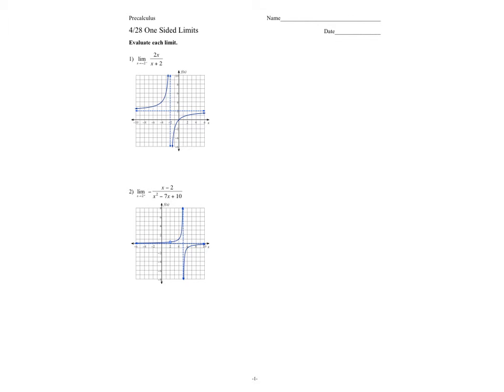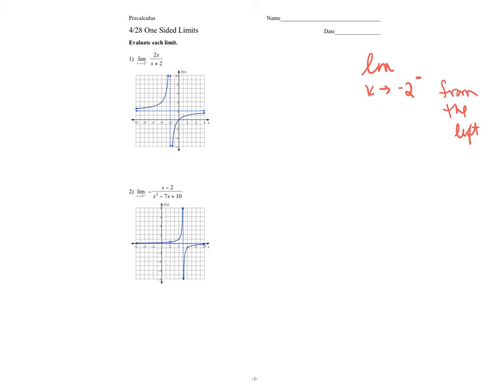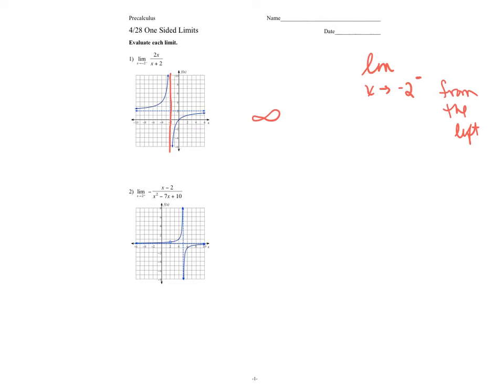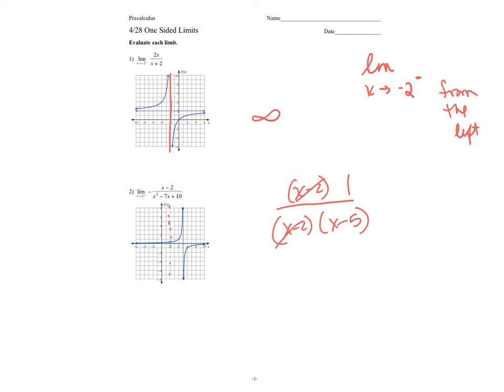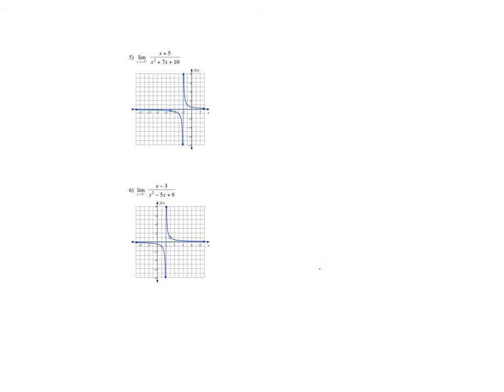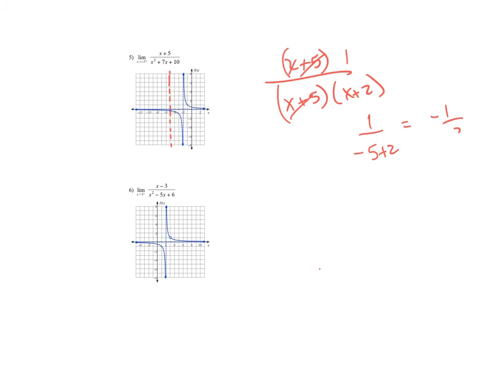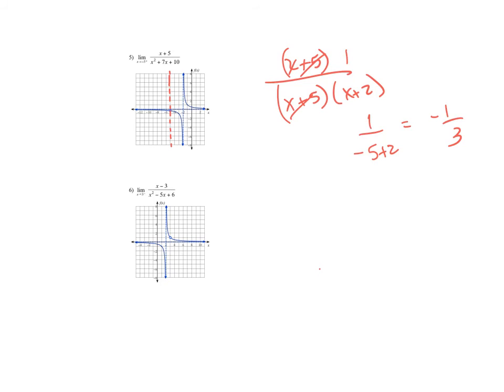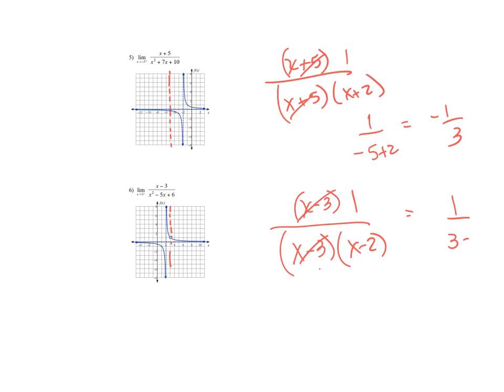4-28 One Sided Limits